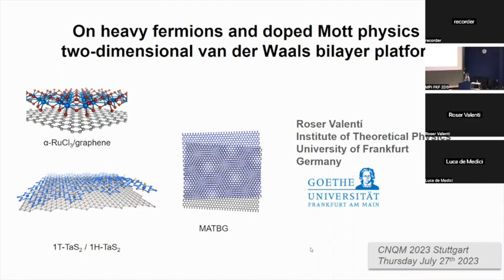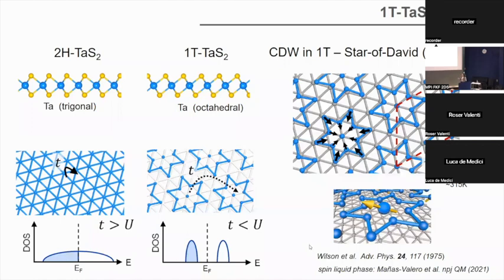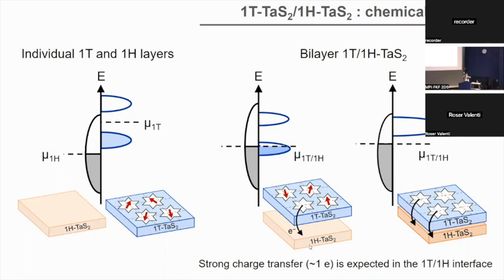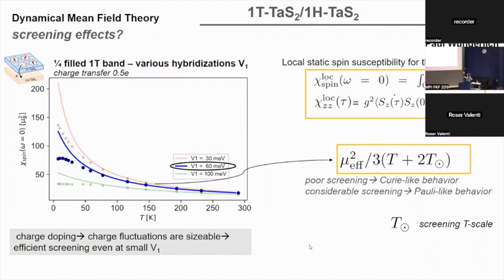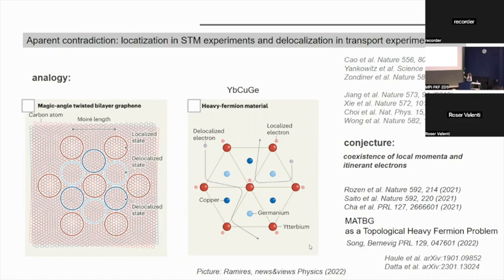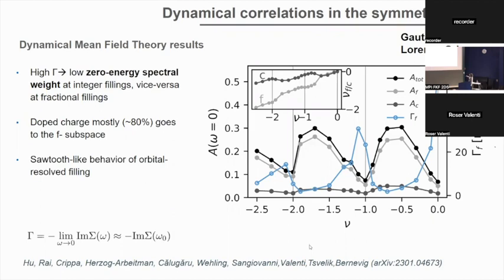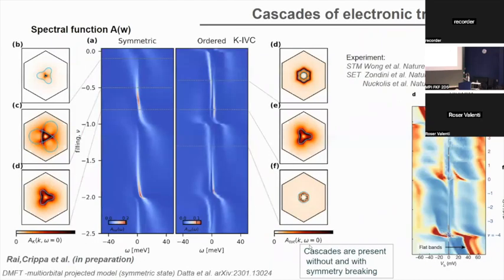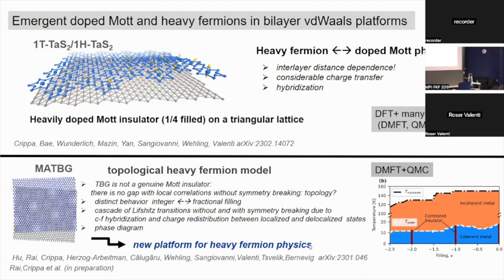CNQM2023: Roser Valentí - Heavy fermions & doped Mott in 2-dimensional van der Waals platforms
Roser Valentí (University of Frankfurt) - On heavy fermions and doped Mott physics in two-dimensional van der Waals platforms

In recent years a plethora of new correlated states have been observed by stacking and twisting two-dimensional van der Waals materials of different kind. Some prominent examples are twisted bilayer graphene, bilayer heterostructures of graphene with the spin-orbit assisted Mott insulator α-RuCl3 -a candidate for Kitaev spin physics-, or bilayer heterostructures of the Mott insulator 1T-TaS2 with the metal 1H-TaS2. Unique to these bilayer structures is the emergence of phases such as heavy fermions, quantum spin liquids, correlated metals, ortopological superconductivity, not observed in the single layers alone. In this talk I will discuss the microscopic modelling of such heterostructures by a combination of first-principles calculations, effective-model considerations and many-body techniques, and will present results on the emerging correlated electronic and magnetic properties that we compare with available experiments.

Held at Max-Planck Institute for Solid State Research, Stuttgart, Germany 24-28th July 2023